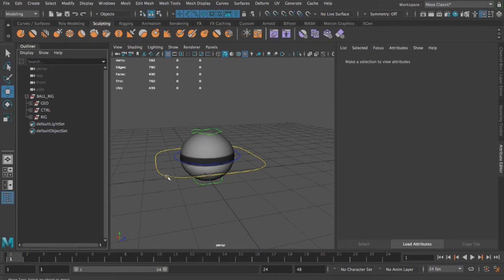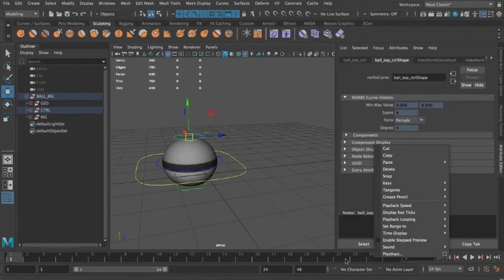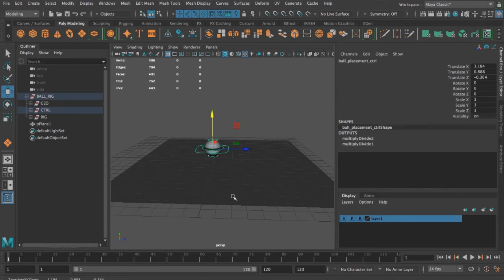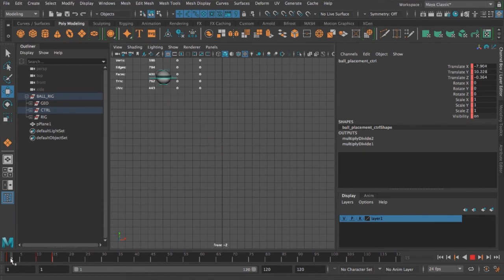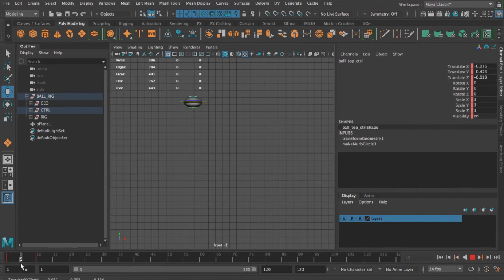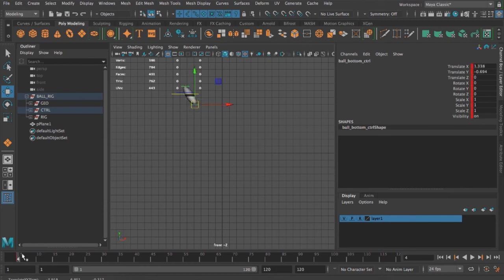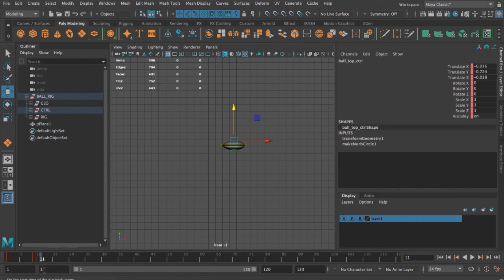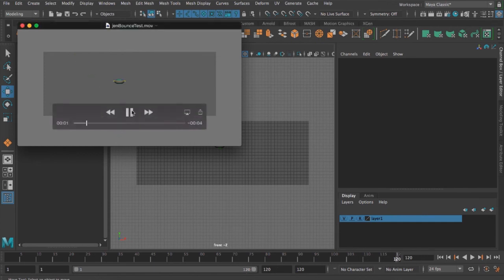module 5 Modeling and Animation